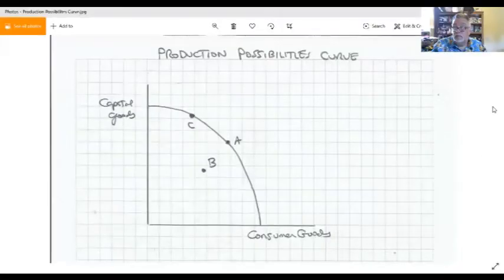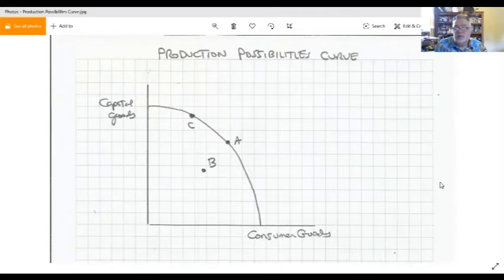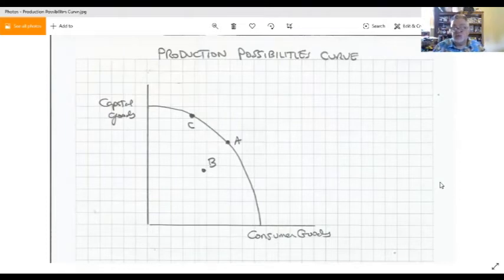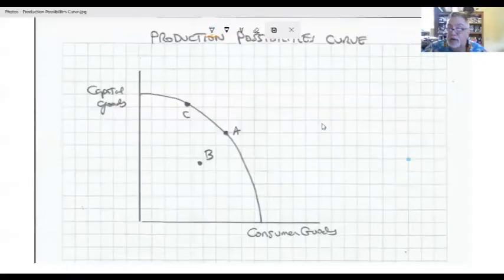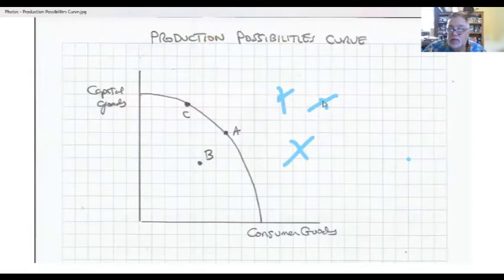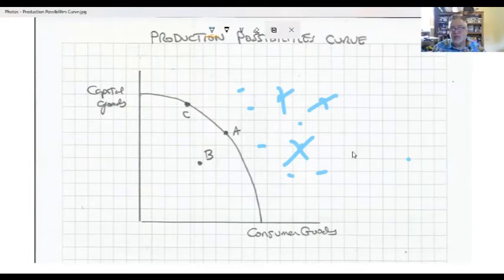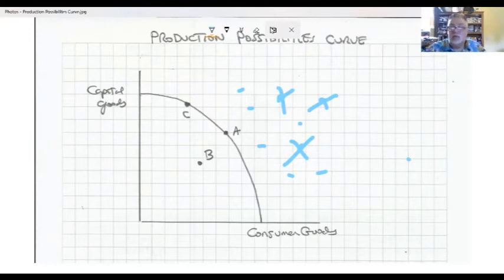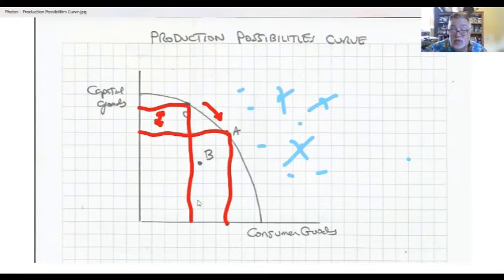Production Possibilities Curve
CH 1 MACRO